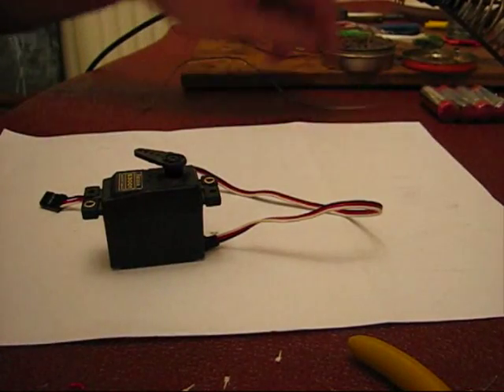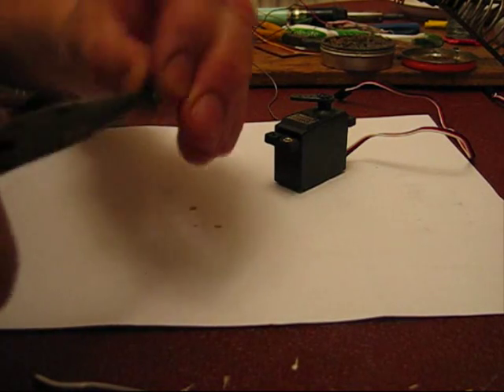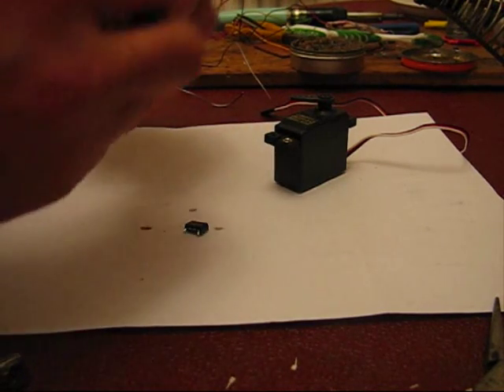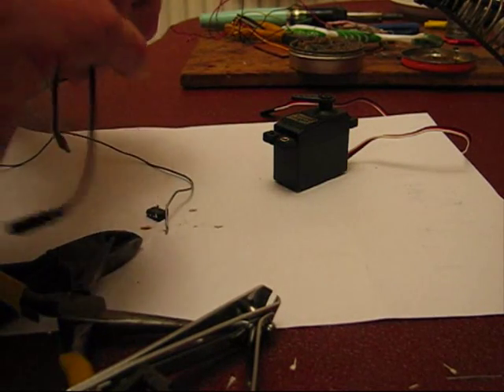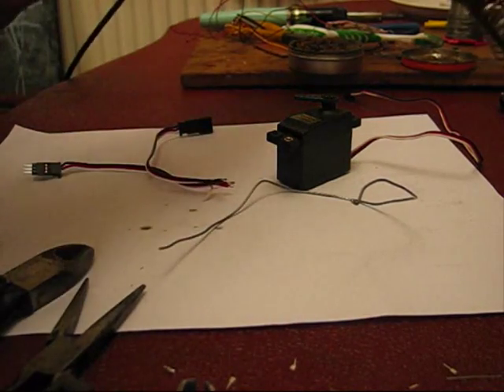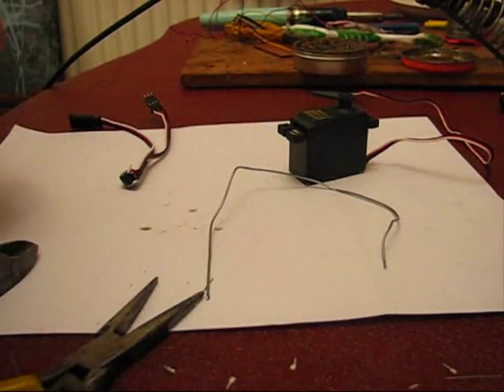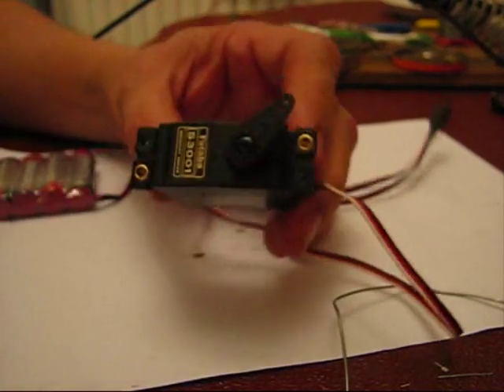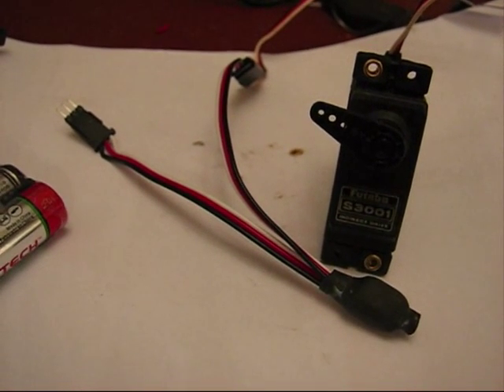Ultra-simple DIY servo exerciser for new or crash-recovered servos.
A simple servo exerciser for new or crash-recovered servos. See article on Giantcod or RCMF forums. Uses a PIC 12F675, a 0.1uF capacitor and a servo extension lead. Exercises the servo for exactly an hour, then shuts down.